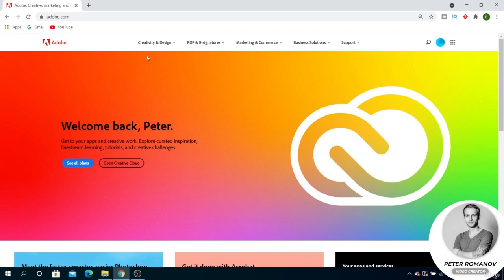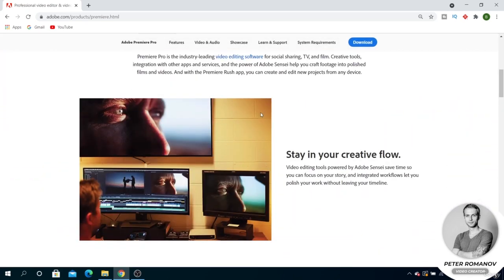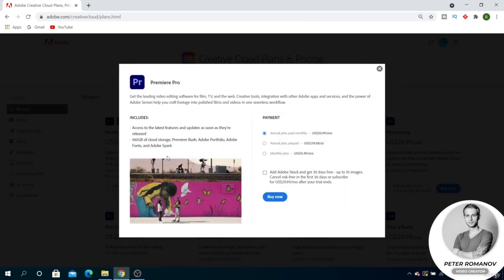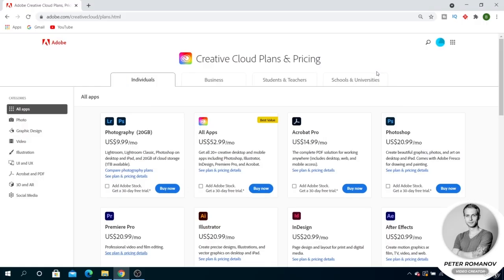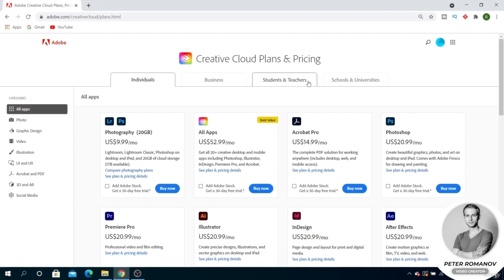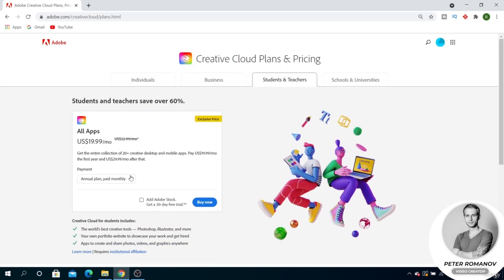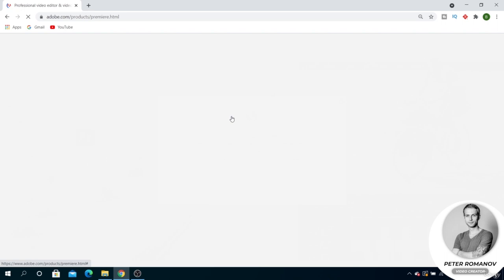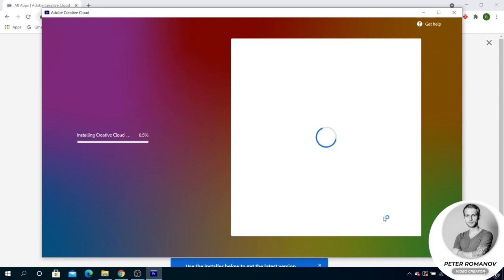How To Install Adobe Premiere Pro | Lecture 1 part 2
In this educational video, we will guide you through the step-by-step process of installing Adobe Premiere Pro, one of the most popular video editing tools. Whether you are a beginner or an experienced video editor, this lecture will provide you with valuable insights to get started with Premiere Pro. Don't miss out on this opportunity to learn and enhance your video editing skills. Click the link now to watch and learn more!